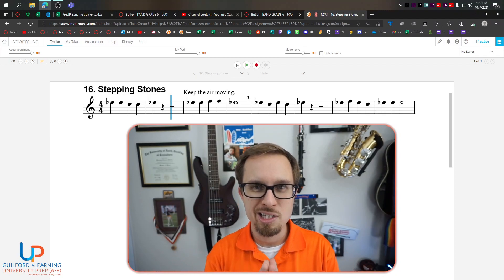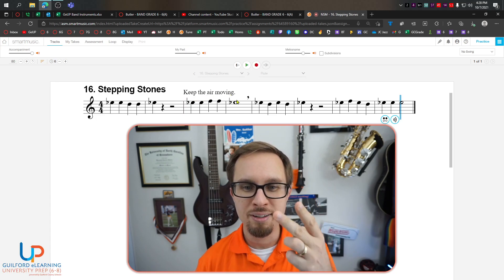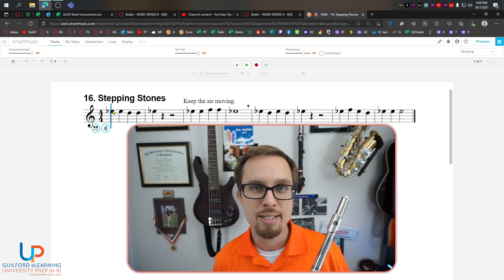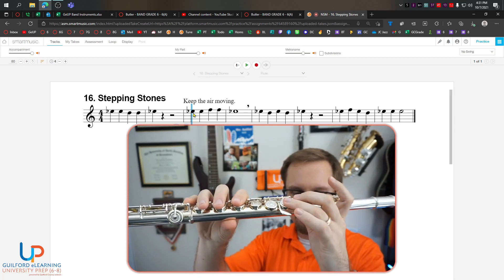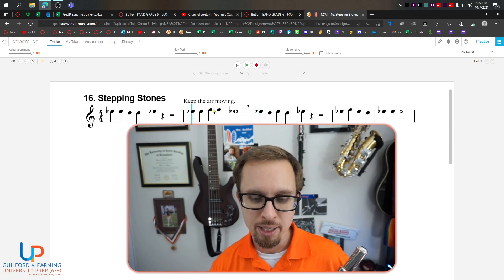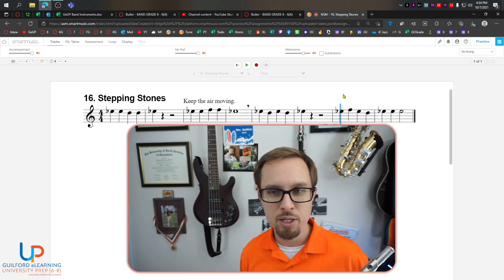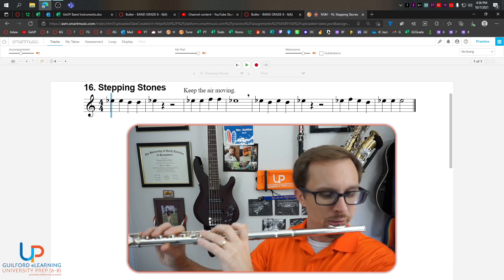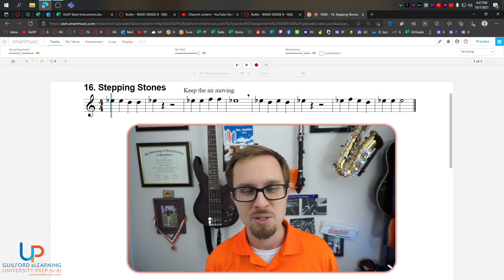Flute Stepping Stones